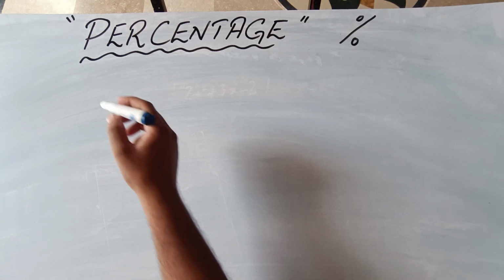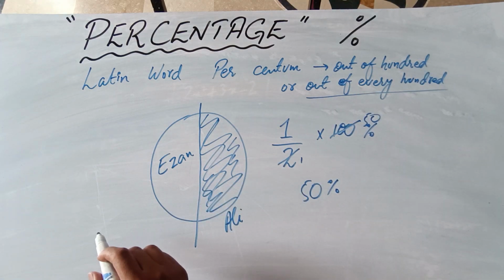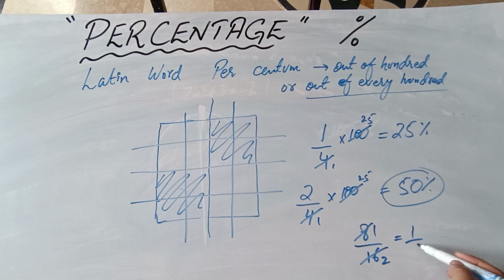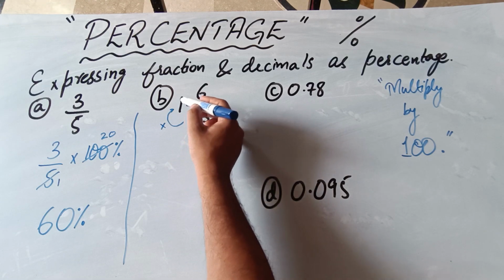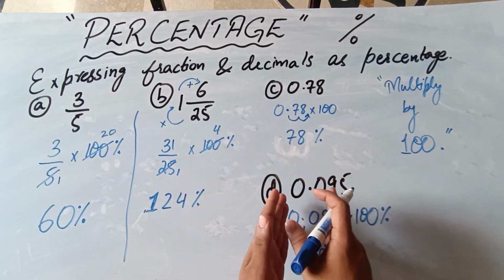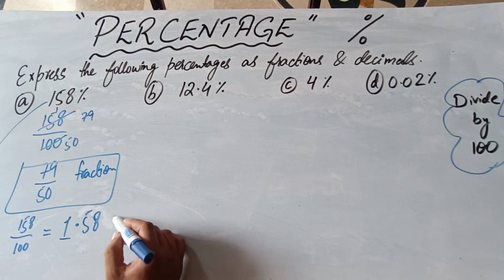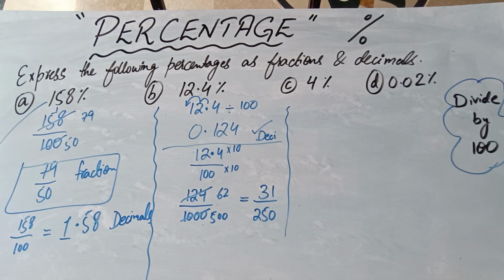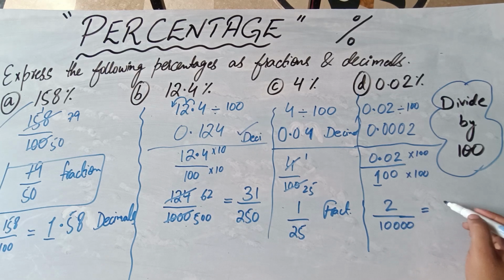Percentage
Percentage is derived from Latin Word Per Centum means out of 100